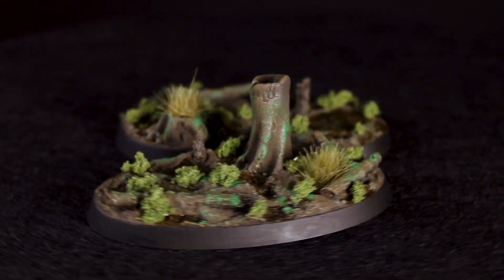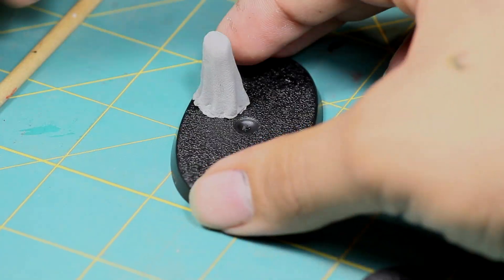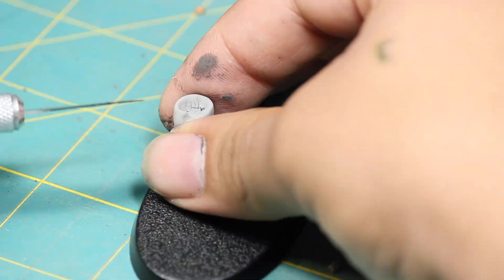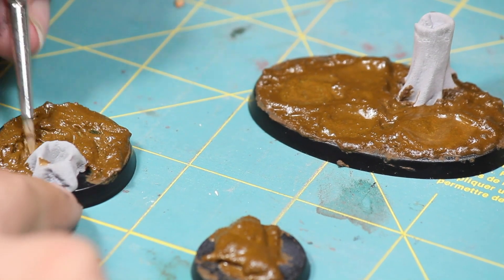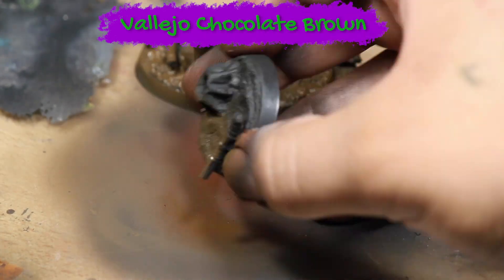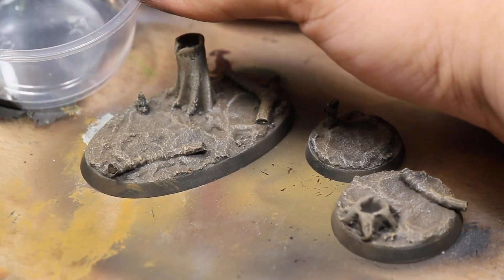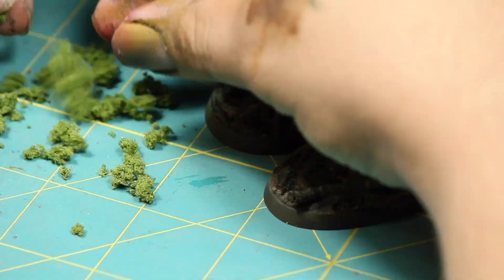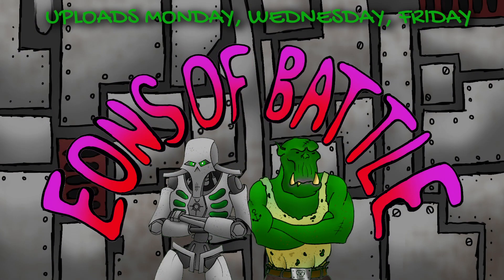SINISTER Swamp Base | CHEAP Diorama for Your Minis!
In this video we get back to our ROOTS! Jay teaches you how to make a swamp base! This effect can be applied to tabletop wargaming bases or dioramas!